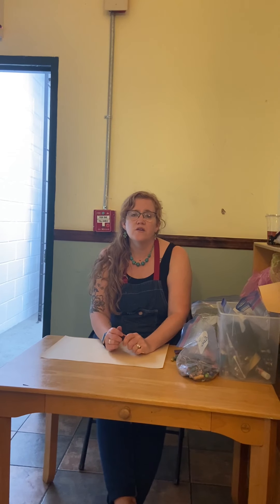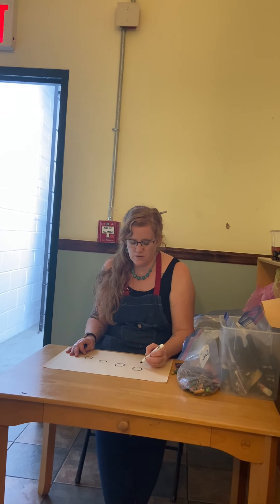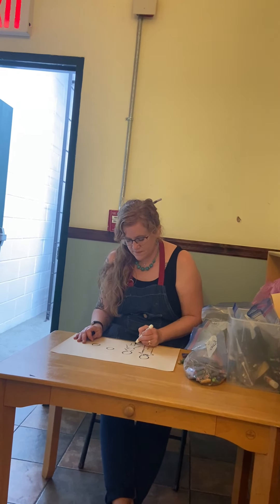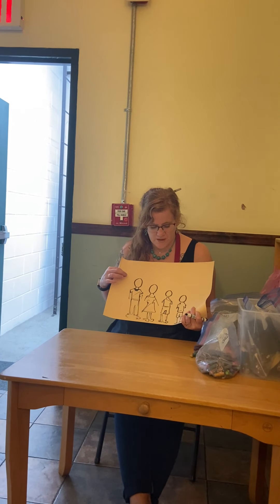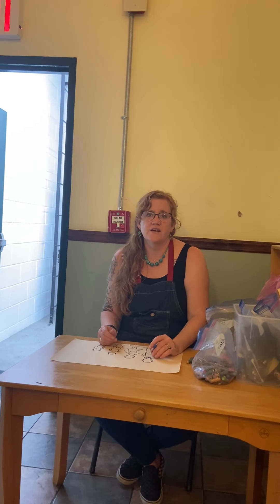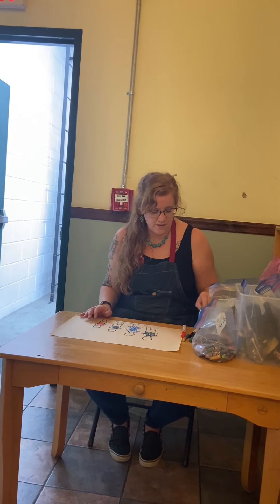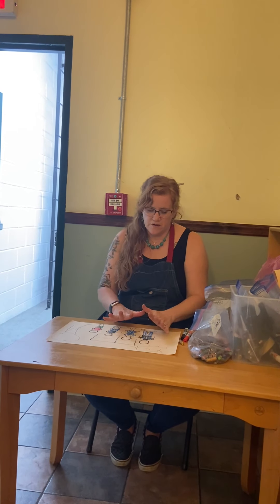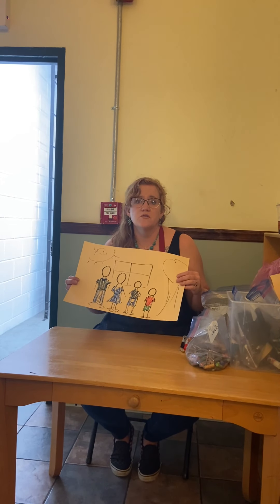Drawing Your Family